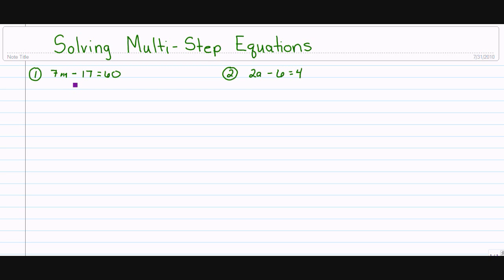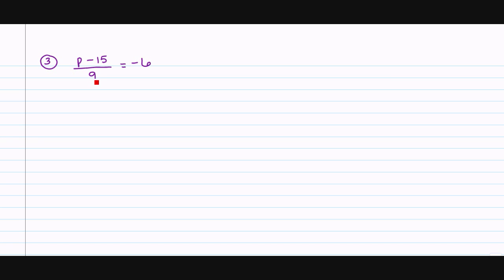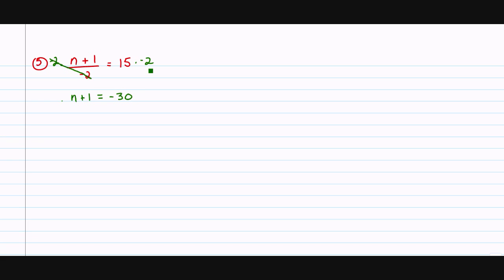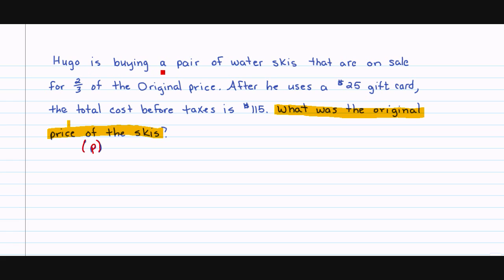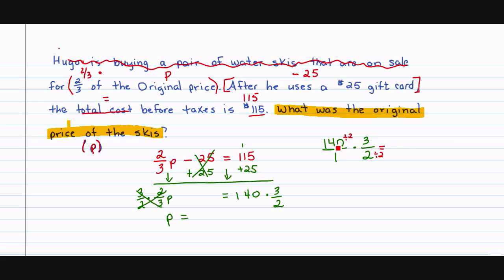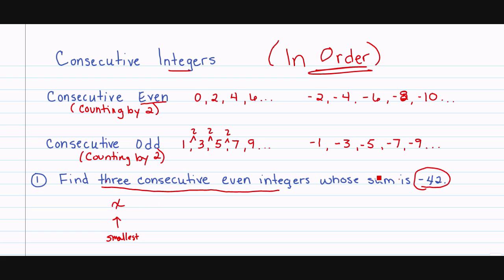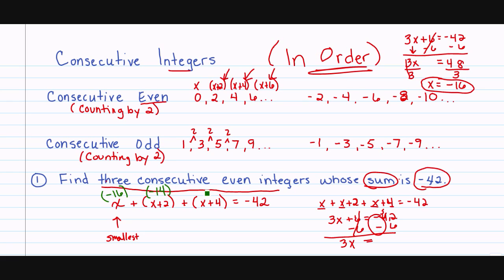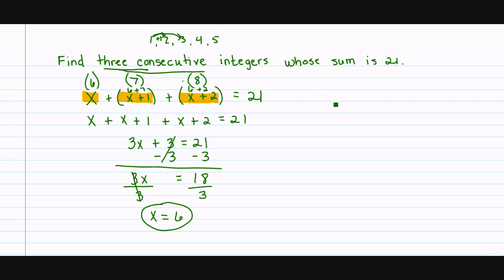Algebra 1: 2.4 Solving Multi Step Equations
2.4  Solving Multi-Step Equations
0:00  Solve Multi-Step Equations
8:55  Translate Verbal Problems to Algebraic Equations and Solve (Multi-Step)
10:45  Translate and Solve Multi-Step Equation Word Problem
16:46  Consecutive Integers